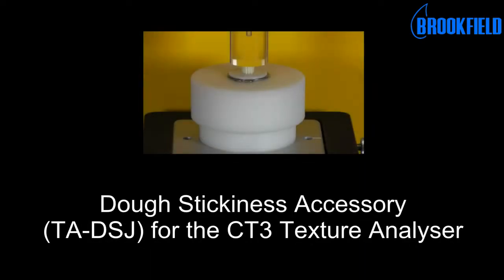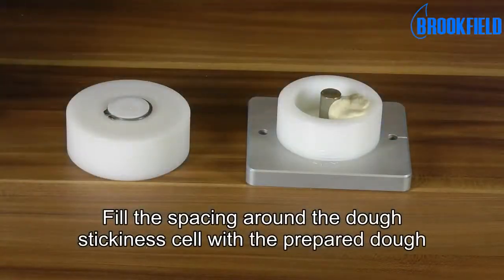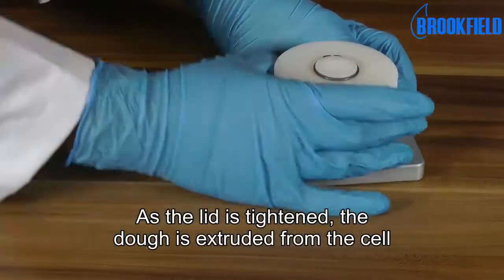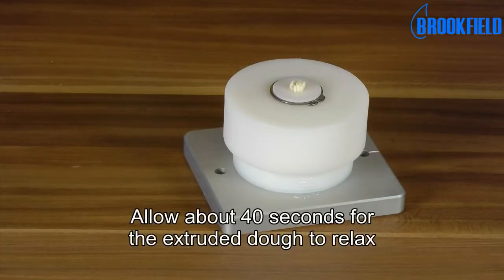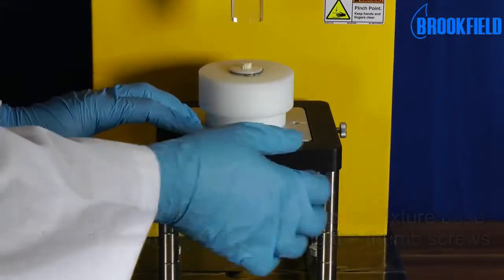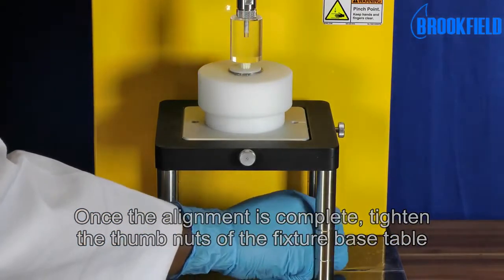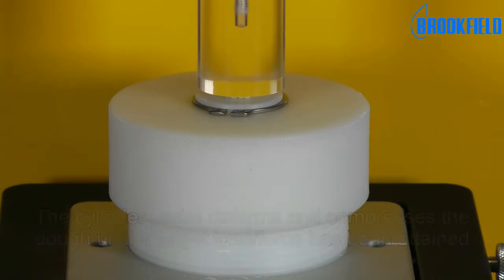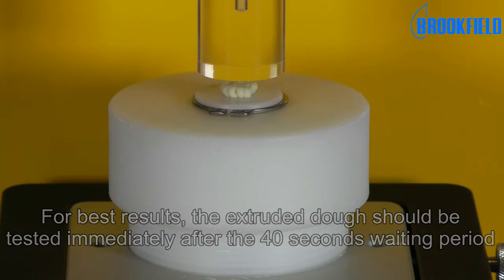Brookfield Instructional Video Dough Stickiness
Brookfield Instructional Video Dough Stickiness with the  Brookfield CT3  texture analyser